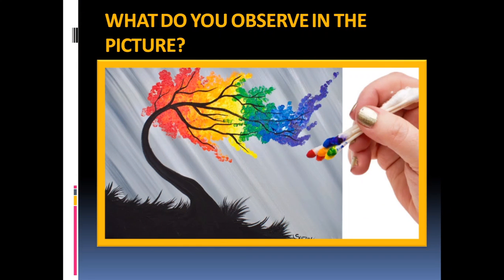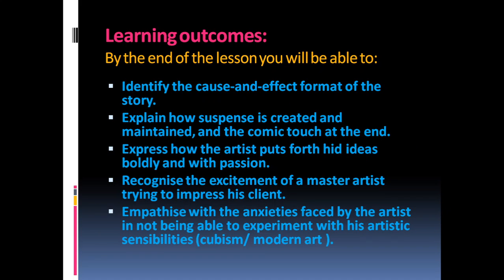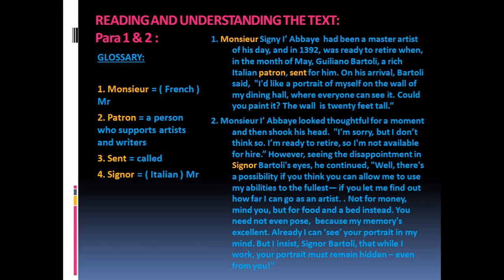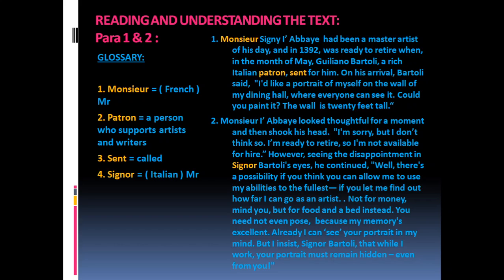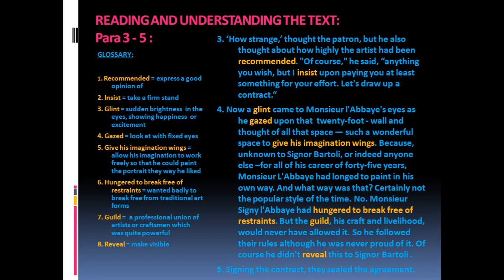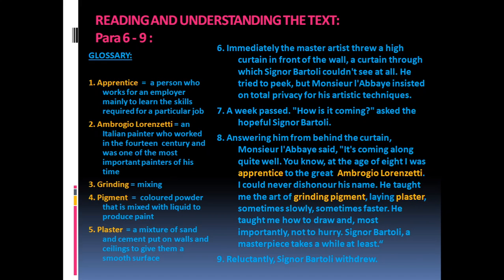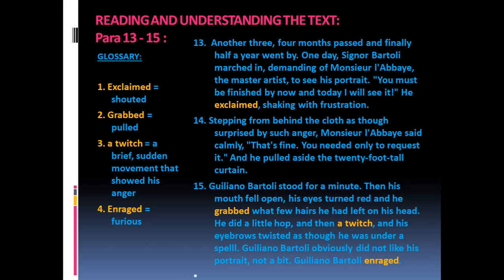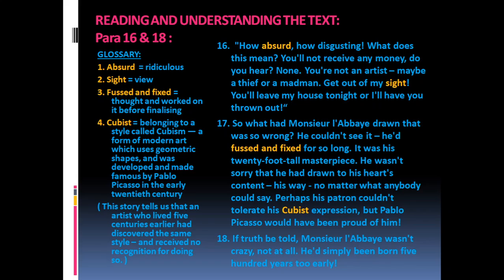CLASS 7 ENGLISH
UNIT 2: THE MASTER ARTIST